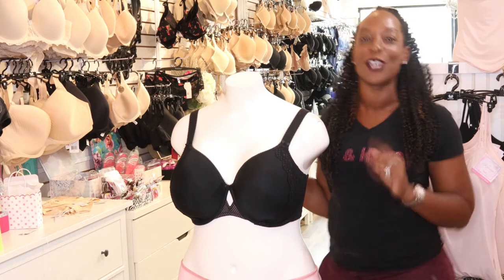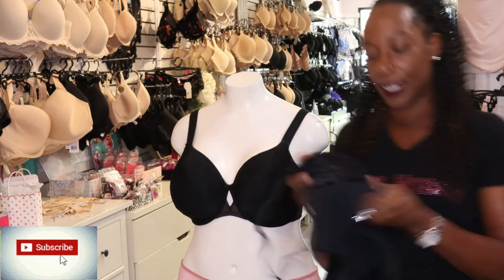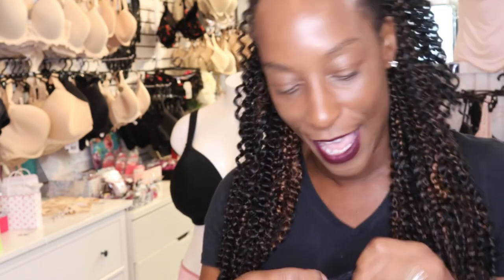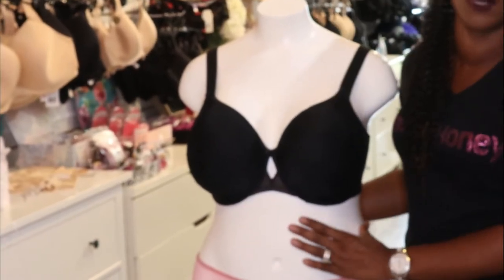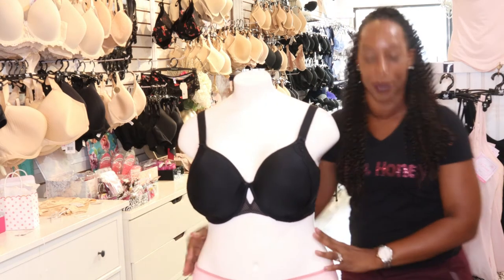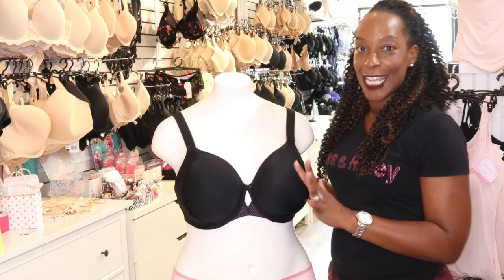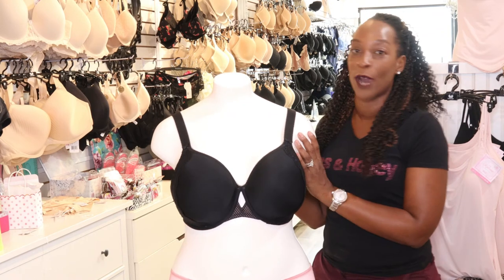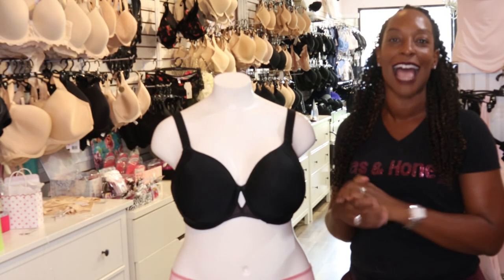Unboxing Elomi Charley Bra: Does This T-Shirt Bra Deliver the Benefits You Need?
Elomi Charley Bra Review with the popular Elomi T-Shirt Bra Features and Benefits of the Popular Elomi Charley Bras

Today we will be reviewing the very popular Elomi Charley bra, The Womens T-shirt bra has been has been lifted to a new level with the introduction of this fuller figure bra style. One of the best bra of 2020, Elomi lingerie have produced an everyday bra that suits most ladies breast shapes and Benefits of a underwire fuller figure T-Shirt bra.

If you think that this information could be helpful to others please share.

In this YouTube bra review I will explapes. During this Bra Review I will highlight the best Features in what this Elomi bras is about?  What are the key features of this plus size bra style?  and what breast shapes do these bras suit? During this Lingerie Review.

In this bra review video I will help show you why this bra has been a favorite of many women.  When buying a bra you need to decide what you want the style to do for you, in this video I will show the main features that include Underwired cups, Fuller figure bra styling, Side supporting cups, Adjustable straps and a racer-back closure system.

The Charley Bra by Elomi has many styles in the lingerie collection and also includes a Moulded Bra, longline bralette and plunge bra, There are many available colours including The new Black, Fawn and White.

During this bra haul review I will try to show you the key features and explain the benefits of the Elomi molded bra, You, Just need to decide which colour to choose!.

I will give you a real look at the points to considered when deciding if this bra will suit you.

Choosing a new bra or buying a bra online can depend specifically on what you are using the bra for. Choosing a new everyday bra for you to wear during those long days at work can prove difficult, but this ladies fashion statement produces comfort and support in Abundance.

This fuller figure bra fits great but looking at images online can sometimes not do the womens bra justice! With this YouTube bra review i hope to show you what this Elomi bra looks like to ensure you get the perfect bra for you.

I have produced this video to give you an idea what bras are available if you are looking to style your fuller figure with the best supporting garments, and i include my years of bra fitting insights.

I will explain how you can reduce the chance of bra fitting mistakes or issue that will force you to have to return your next online purchase for a style fit or bra size issue.  I will introduce some common issues and try and show you the bra from all aspects.

Do you have any questions about the fit and style of the bras discussed bra? Do you own any of the bras in this video?  if you do what do you think of it? Let me know if there are any lingerie fitting issues you would like me to cover?

Breast shape can be a big consideration when deciding on what is the next purchase for you, you can get more information on how this will affect the fit and style in my previous video called
Breast Shapes and How to Choose the best bra for you! Breast Shapes explained bra fitting guide

The Bras shown in the video are available bra is available on both of our websites:

or United Kingdom

or United Kingdom

Sometimes when buying bras online, the images that are shown do not give you the best information to decide if this is the best bra for you. Choosing the best bra style can be easier if you can see the the bra in for real and on a model.
Not everyone has the opportunity to visit a lingerie store and have a bra fitting expert provide you with lots of information with the options can help you make an informed decision.

When visiting a lingerie store you will get help and advice, so you can choose the perfect size bra for you. The increase and ease of online shopping like at brasandhoney.com, many more ladies are buying bras online.

Follow us on:
Facebook at: Brasandhoney